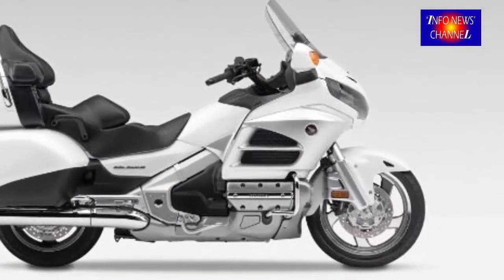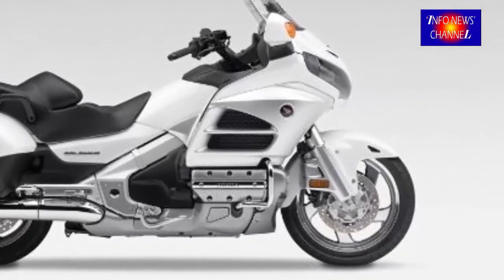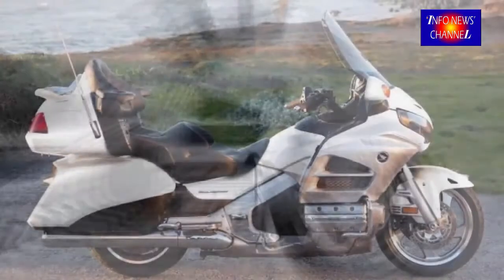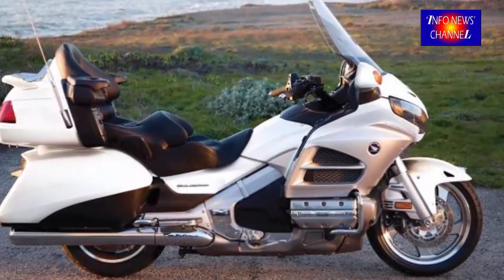2018 HONDA GOLDWING powertrain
Engine(s)

As for the powertrain, it is clear from patent filings that the flat, horizontally-opposed six cylinder engine will remain. New however is a hybrid engine option: a four-cylinder gas-electric hybrid, which captures braking energy and reuses it to accelerate. The front two cylinders of the six cylinder engine are replaced, and in their place is a motor/generator, bolted directly to the crankshaft. Drawings show that this new engine fits into the same chassis as the six cylinder, and will no doubt produce improved mileage figures